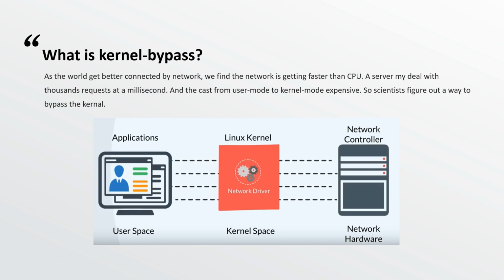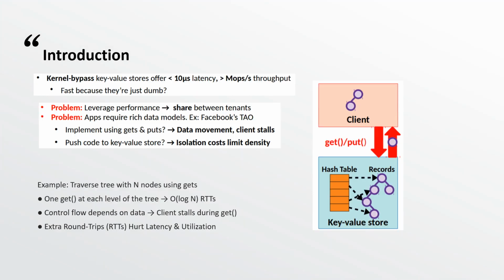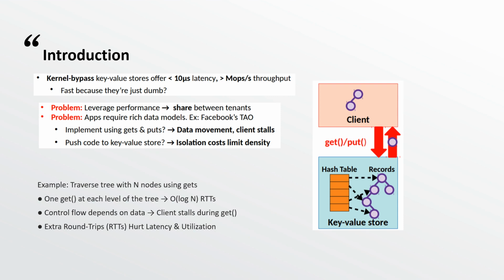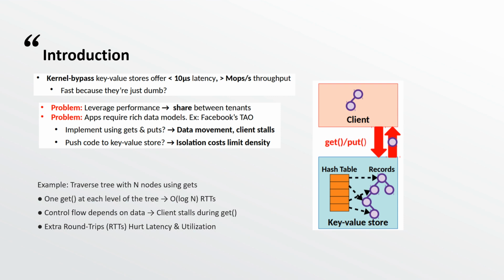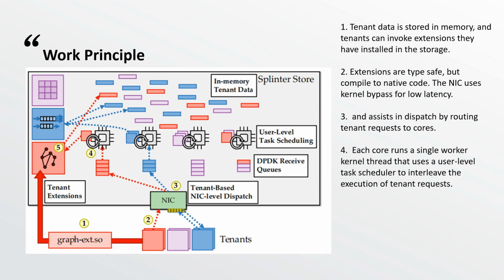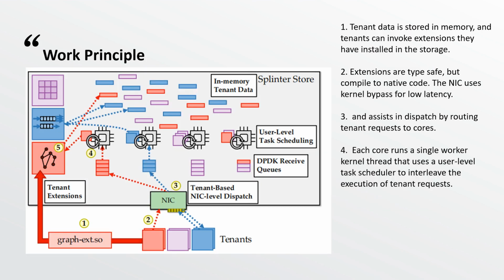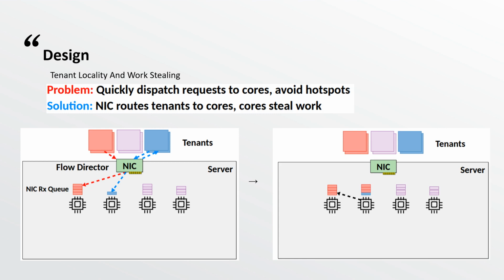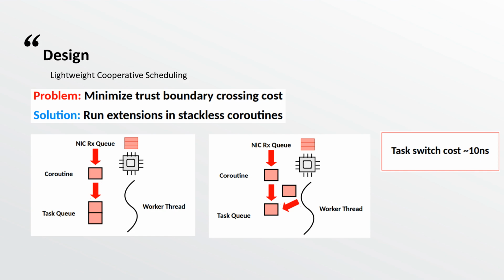Paper Review: Bare-Metal Extensions for Multi-Tenant Low-Latency Storage